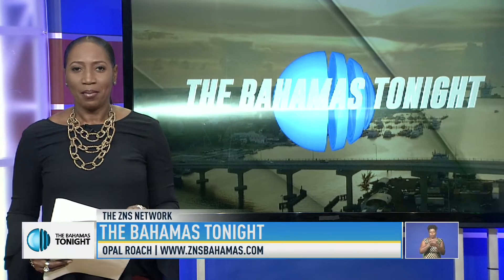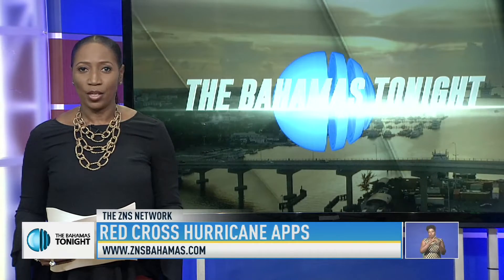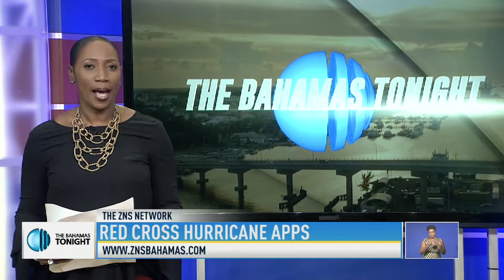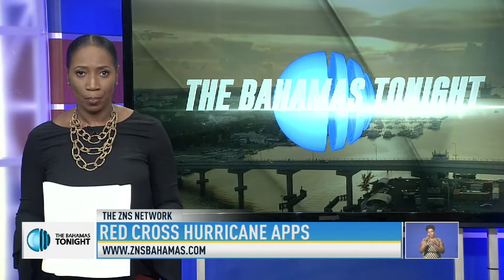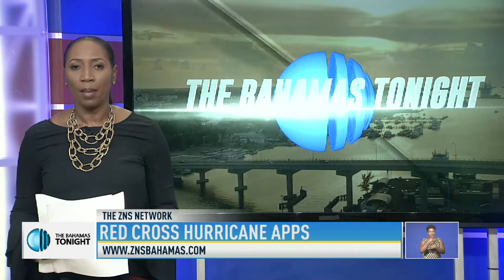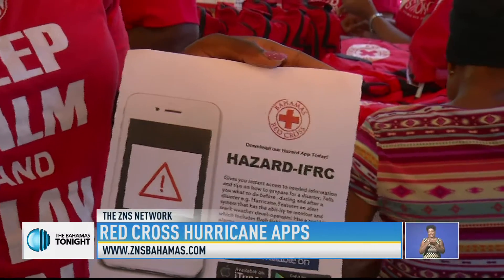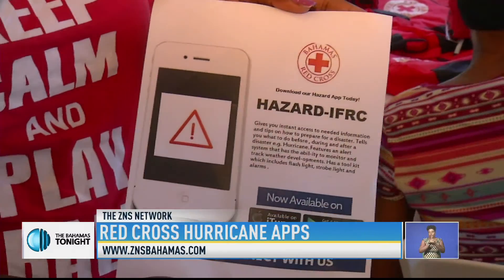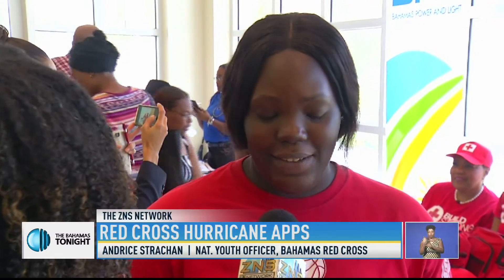RED CROSS HURRICANE APP